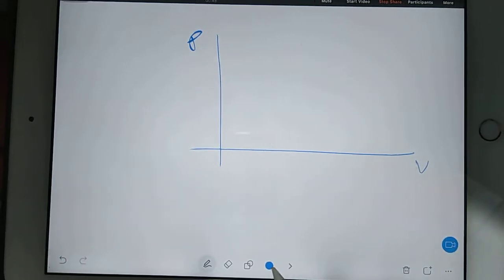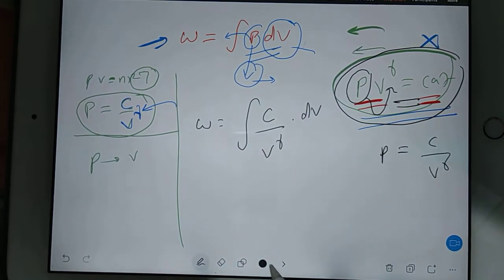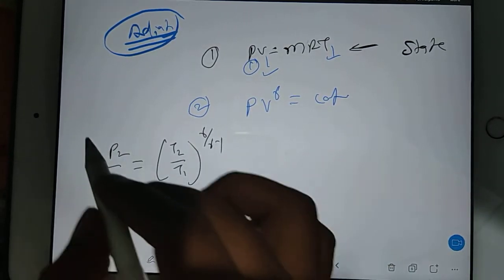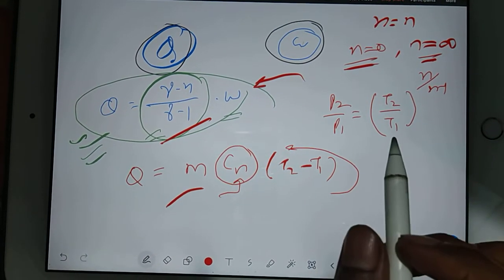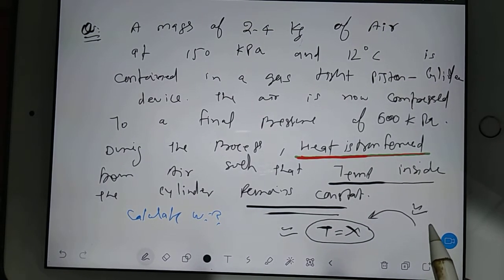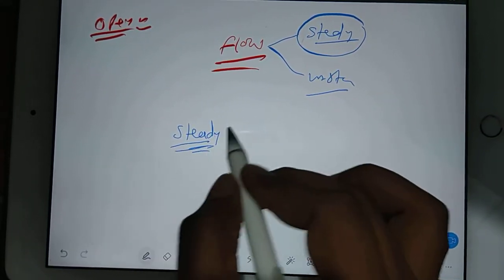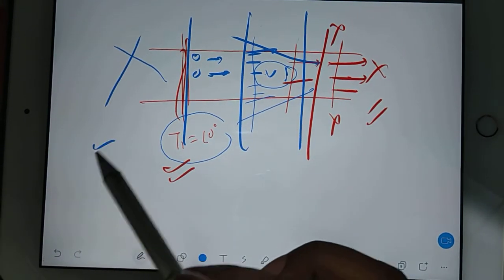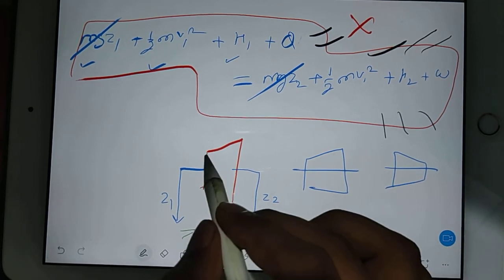part 10 | mechanical engineering thermodynamics for GATE | first law applied to open system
1 - aircraft propulsion
2 - aircraft structure
3 - Aerodynamics
4 - flight mechanics
5 - rocket propulsion
6 - space dynamics
7 - engineering mathematics
8 - General aptitude
9 - english
10 - miscellaneous
11 - bridge course foundation for GATE

1- Aptitude & English
2- Engineering mathematics
3- strength of material
4- IC engine
5- fluid mechanics
6- Hydraulic machine
7- Heat transfer
8- Machine Design
9- Power plant
10- RAC
11- Theory of machines
12- Mechanics
13- Thermodynamics
14- production
15- industrial
16- Material science
17- Metal cutting & metrology

1 : online coaching ( live regular class )
2 : pre recorded video lectures for complete course for those who can't attend live classes.
3 : online mock test series with topic wise, chapter wise , subject wise & full length mock papers for practice .
4 : you can purchase only mock papers , test series .
5 : you can purchase video courses ( along with free mock papers , test series )
6 : topic wise , chapter wise , subject wise , full length and revision . these many sections we have for mock papers.

🔴ignore tags below :

GATE AEROSPACE
GATE AE
aircraft propulsion
aircraft structure
aircraft stability and control
jet propulsion
rocket propulsion
aerodynamics